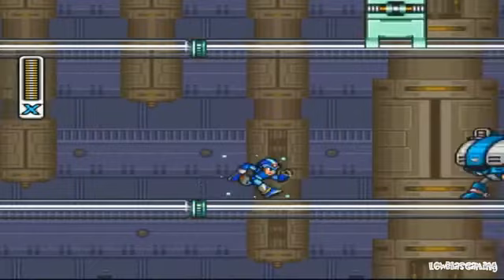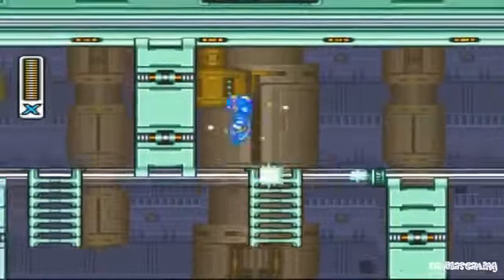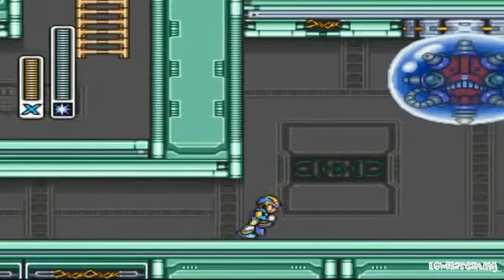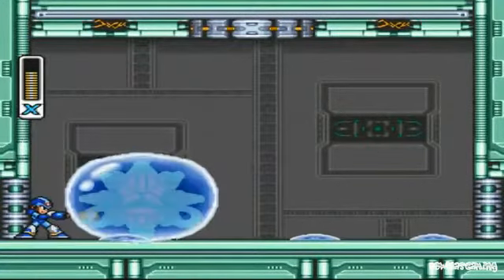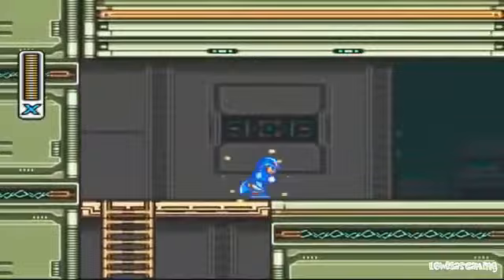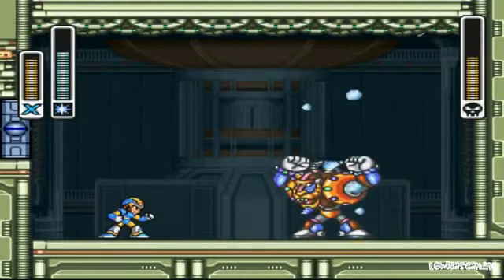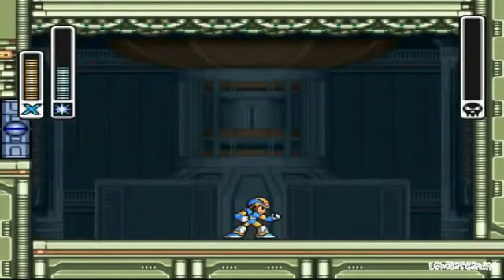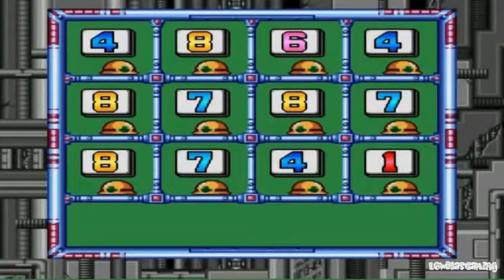Let's Play Mega Man X - 03 Spark Mandrill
Weird that Metal Gear names all it's bosses after Mega Man X bosses though.